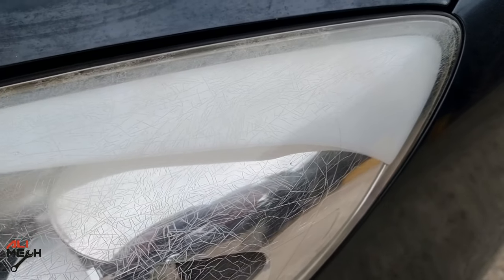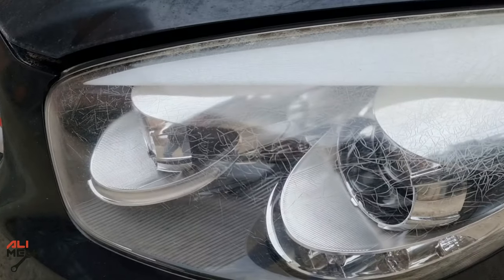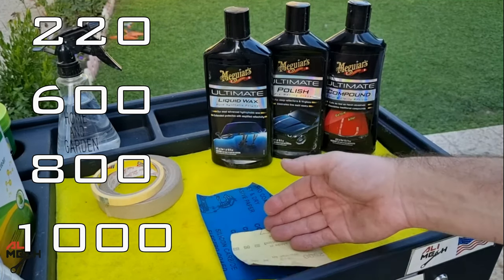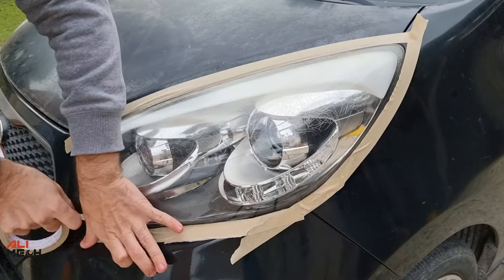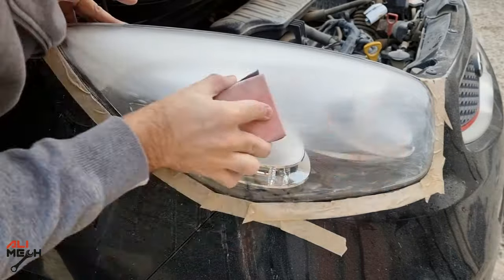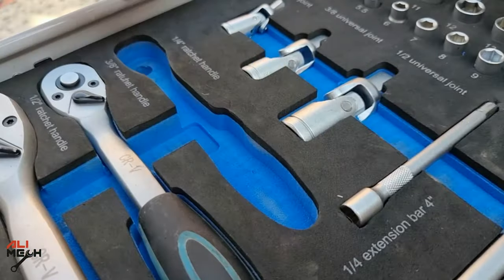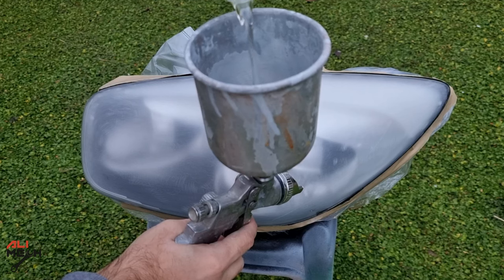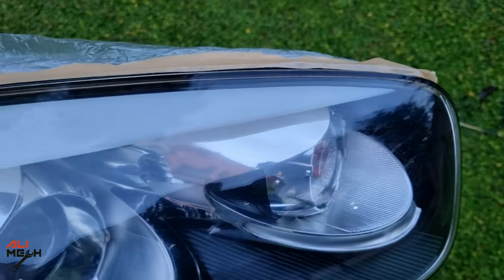What these small cracks on headlights and how to fix them/Turn your headlights brand new again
Sandpaper set

What are there small cracks on headlights and how to fix them

In todays video i will restore my oxidized and cracked headlights to almost brand new again with few simple steps
keep watching the video to Learn how to restore oxidized and cracked headlights in 4 mints with showing everything you will need to get the same result
you can follow these three simple steps to Turn your headlights brand new again